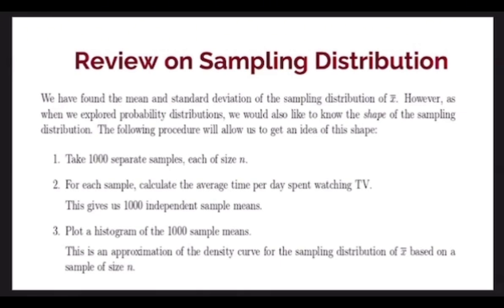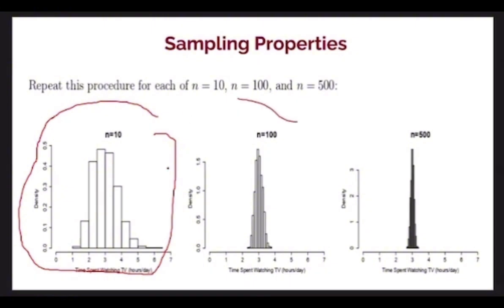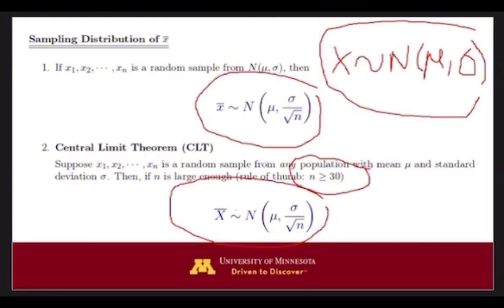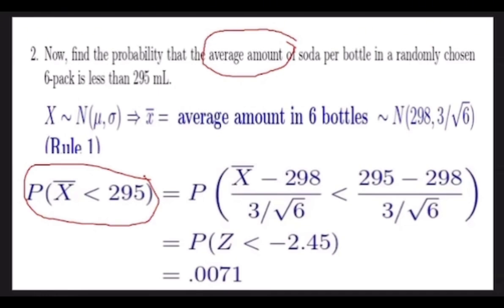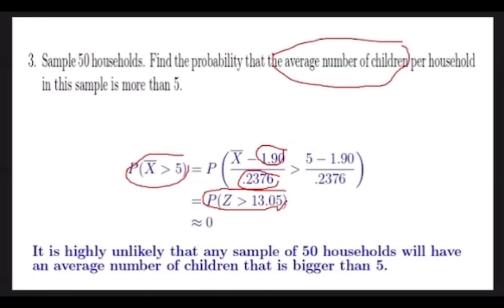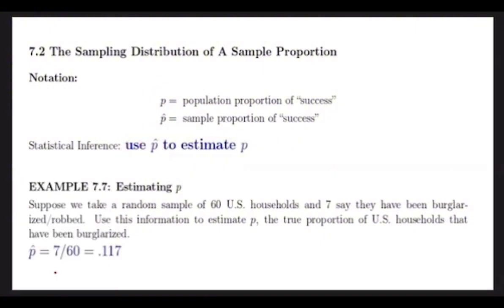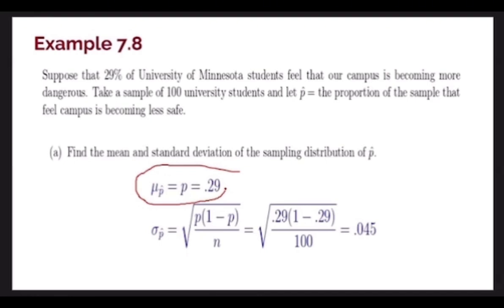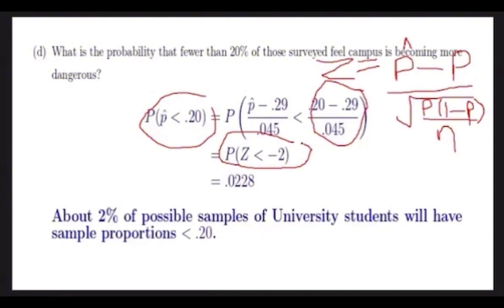Sampling distribution of Proportions